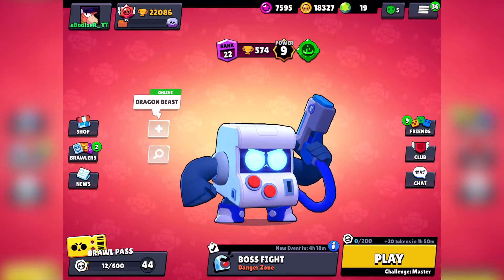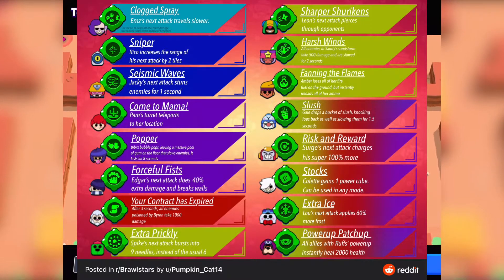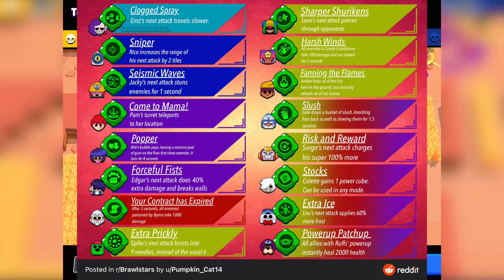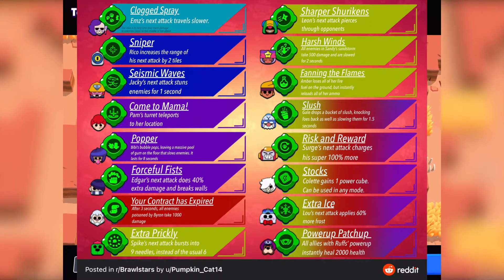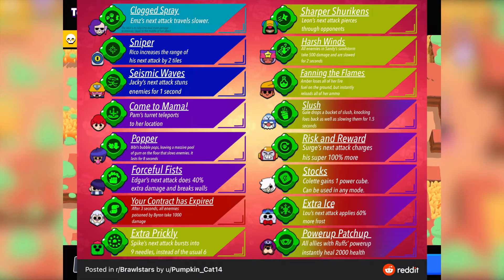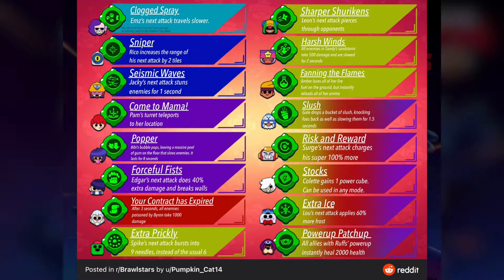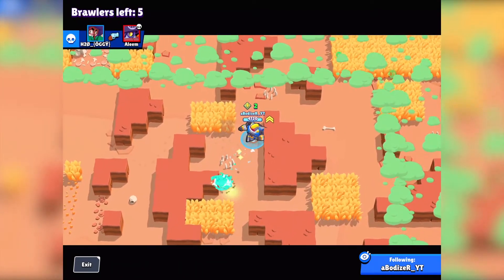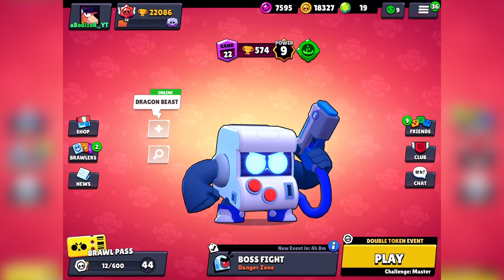BEST NEW 2ND GADGET IDEAS for Brawlers That Don't Have One in Brawl Stars!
BEST NEW 2ND GADGET IDEAS for Brawlers That Don't Have One in Brawl Stars! We all want 2nd gadgets for all the brawlers that need one. For that, here are some best gadget ideas for brawler that don't have one!